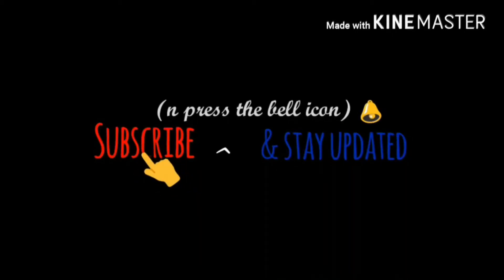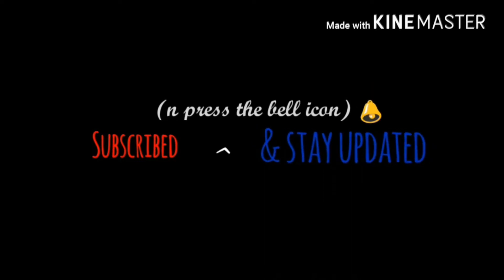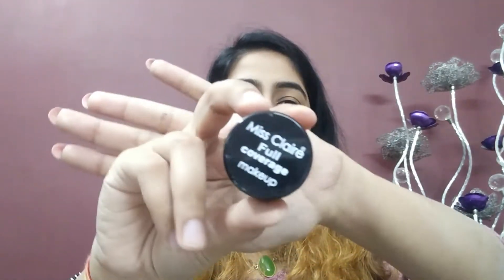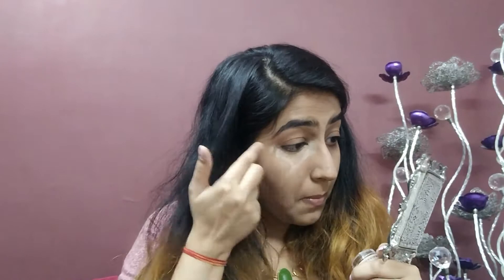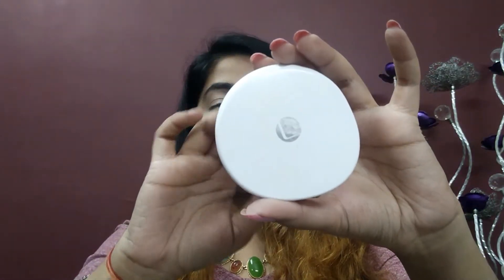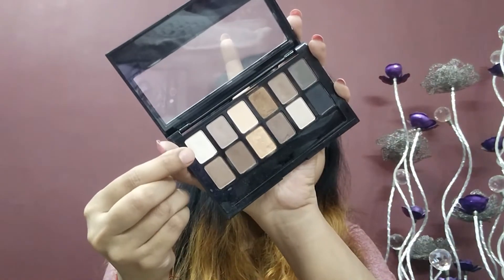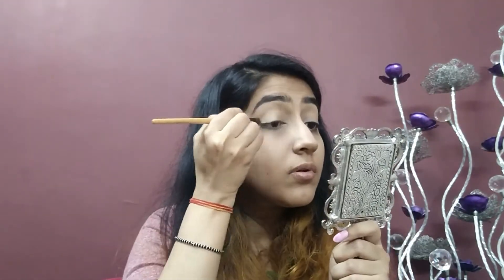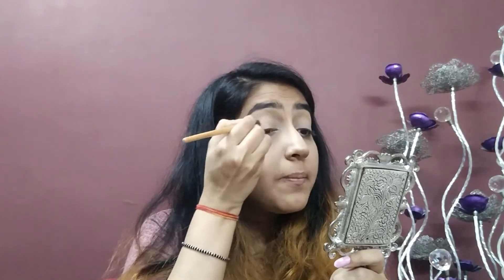Dil Diyan Gallan Katrina Kaif Inspired Makeup Look | Tiger Zinda Hai | Jhumka Gal Radhika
hello everyone!

I hope you all are doing good.Today i am up with an inspired look of Katrina Kaif from Dil Diyan Gallan song of her latest movie Tiger Zinda Hai.

Products Used:
1. Fashion Colors Primer
2. Meilin Foundation
3. Miss Claire Illuminator (04-Gleam)
4. Miss Claire Concealer (#4-Beige)
5. Lakme Perfect Radiance Compact
6. Maybelline The Nudes Pallete
7. Maybelline Collosal Volume Express Mascara (Washable one)
8. Maybelline Dream Touch Blush(07)
9. Color Fever Lip Bomb (35)
10. Maybelline Rebel Bouquet (REB07)

xoxo
Jhumka Gal Radhika